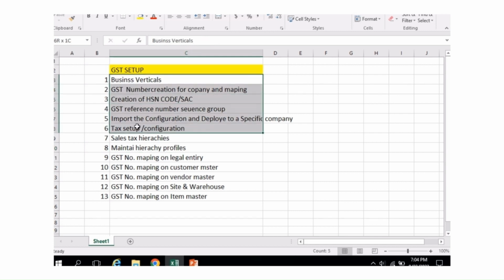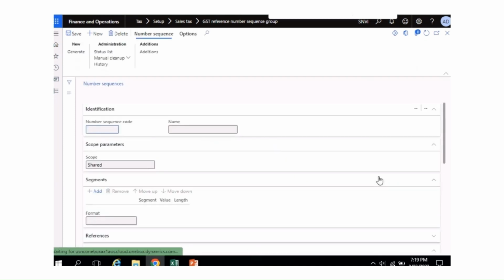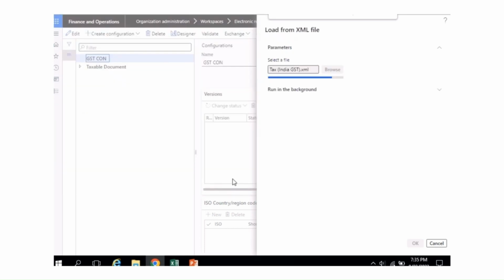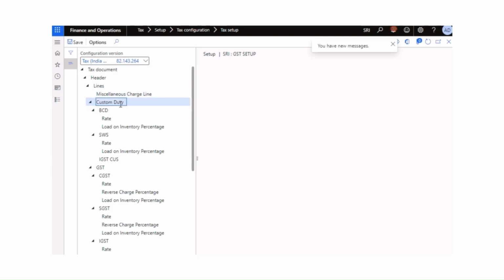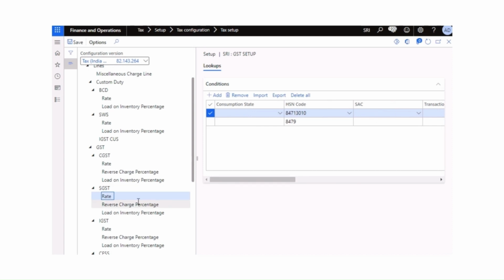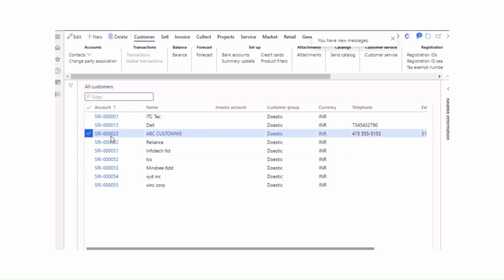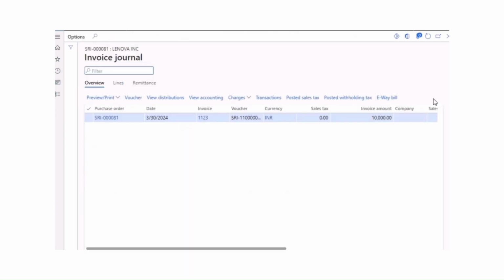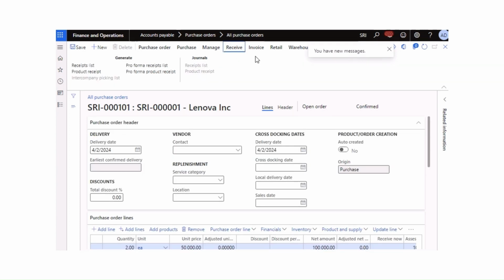GST Setup in Dynamics D365 Finance and Operations. Indian localization GST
GST GSTSETUPD365 GSTCONFIGURATIOND365DYNAMICS GST SETUP INDIA LOCALIZARION DYNAMICS D365 FINANCE AND OPERATIONS